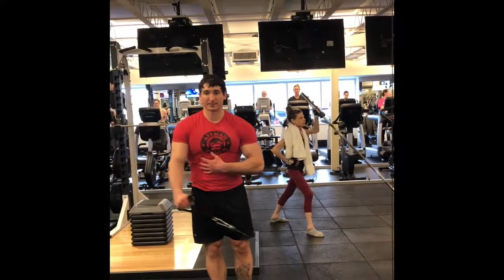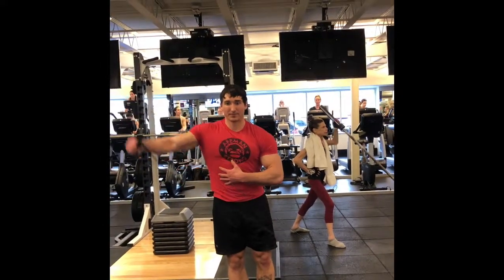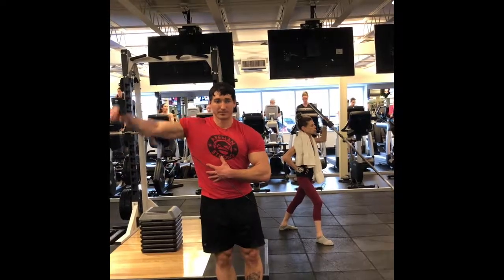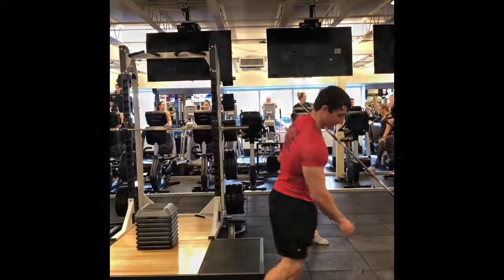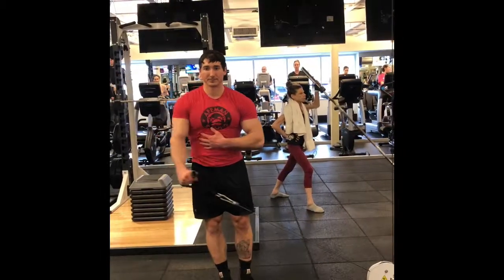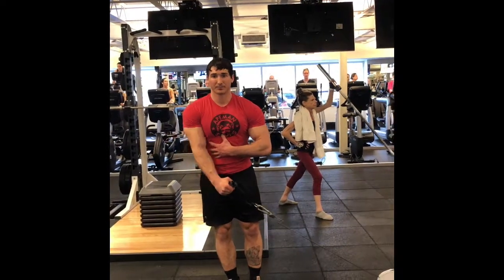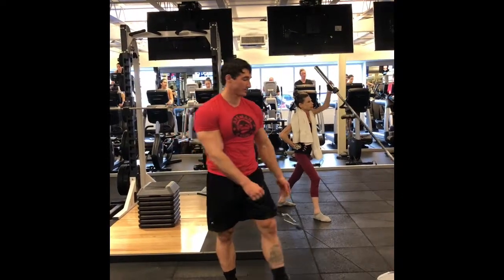Unilateral Cable Lateral Raises